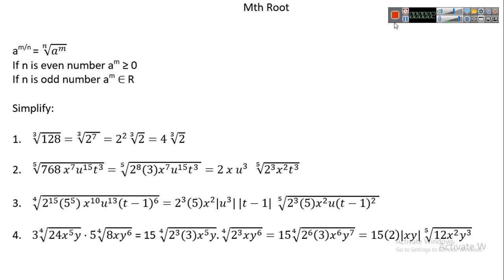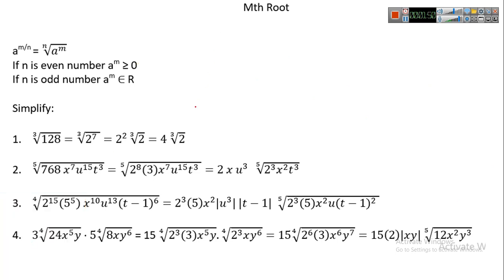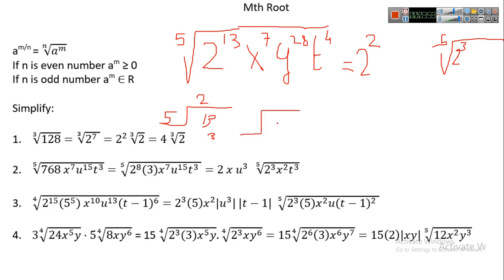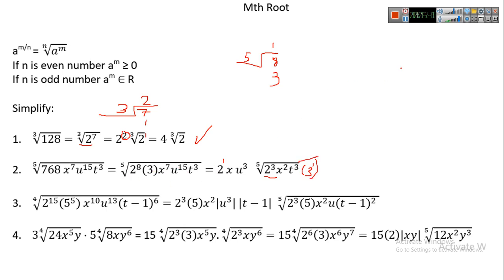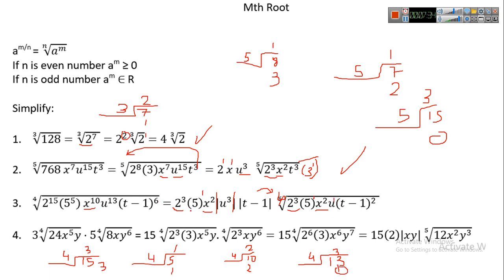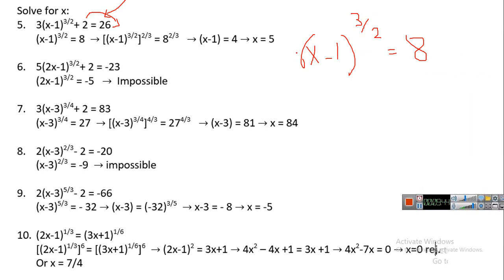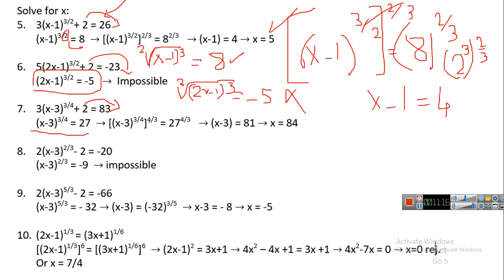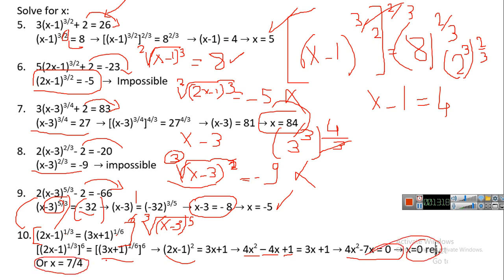Video 5 nth Root